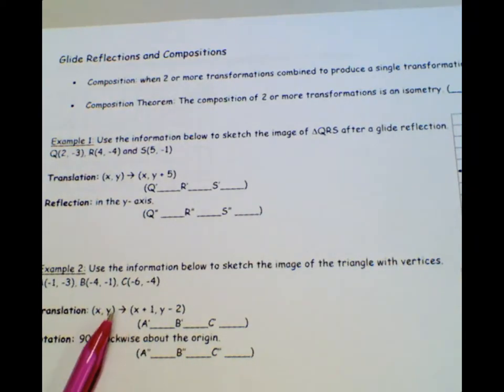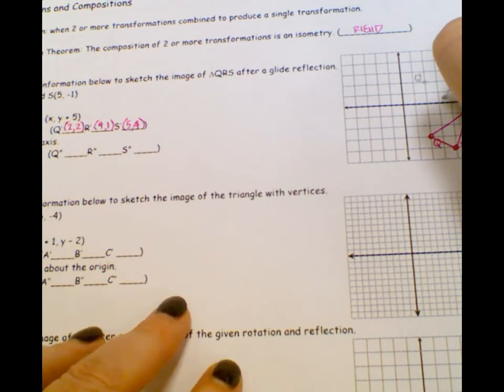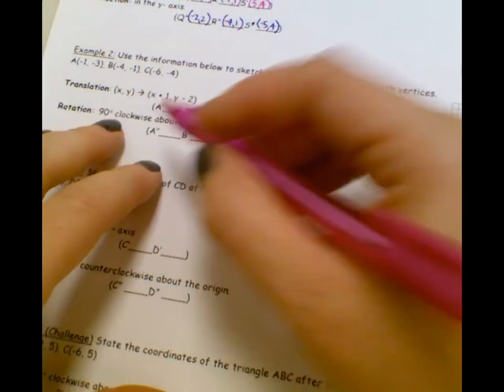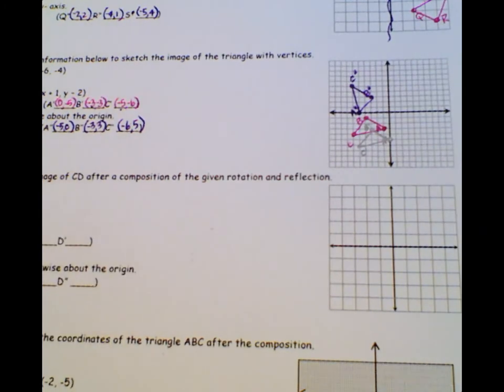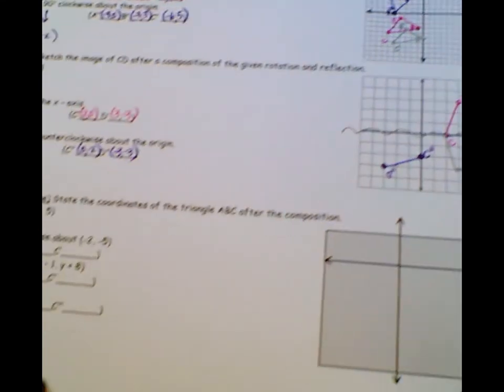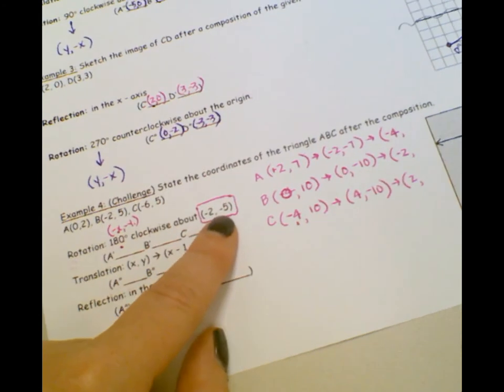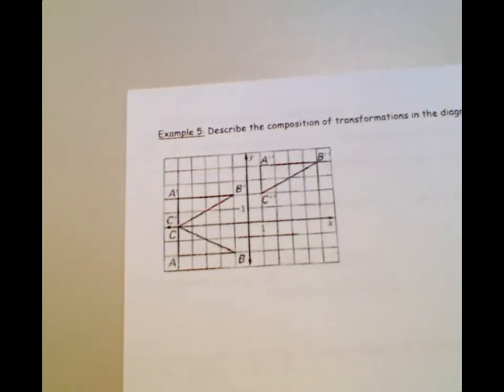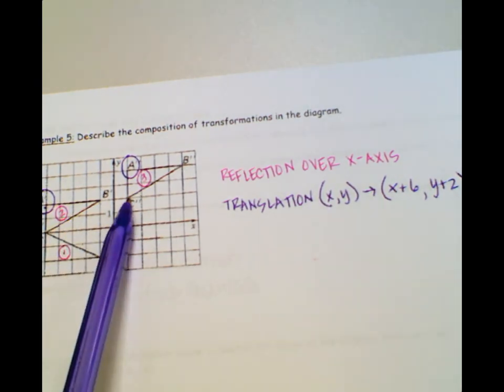10-1 Compositions Day 1